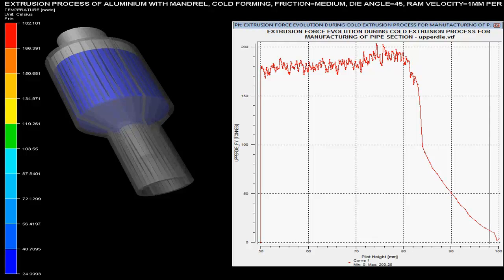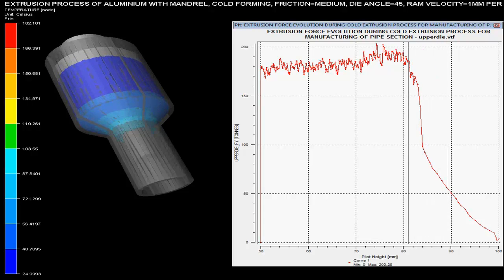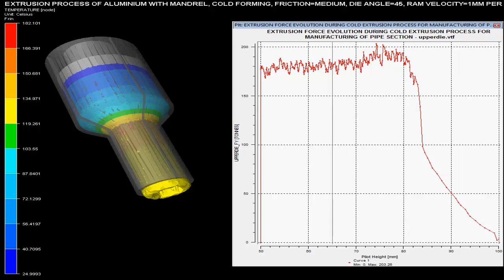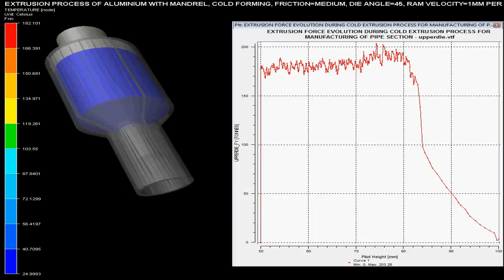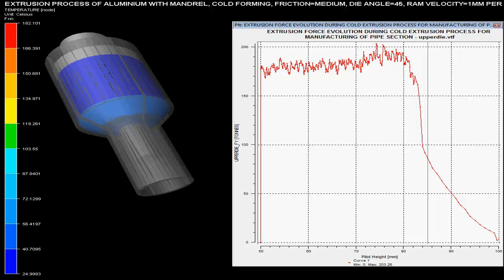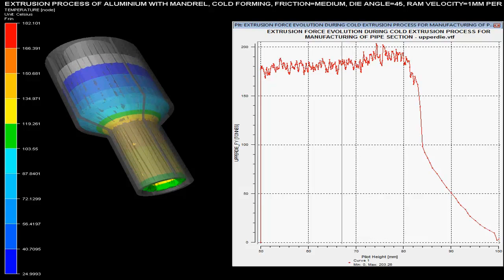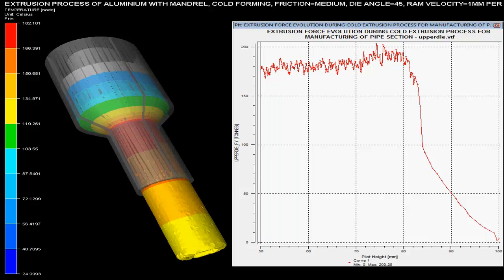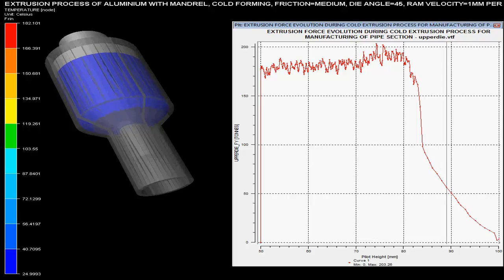EX PIPE 45 COLD V1 FM